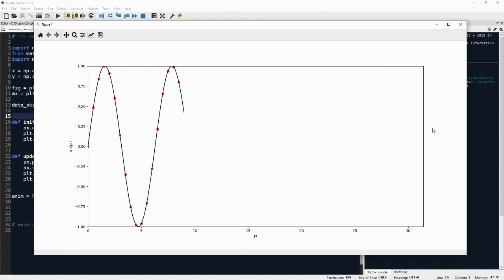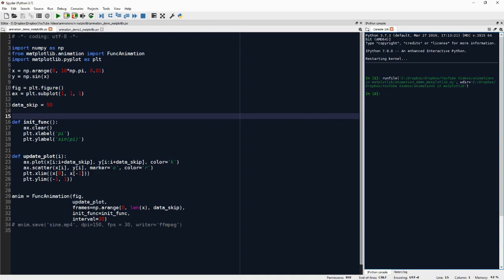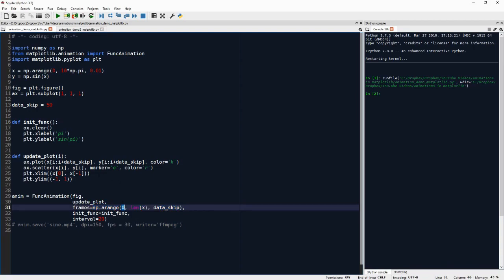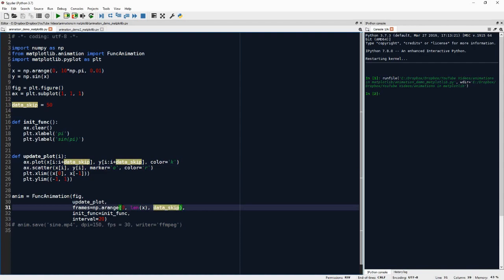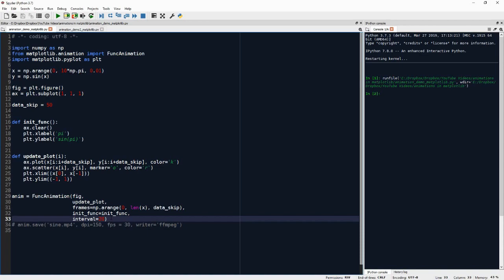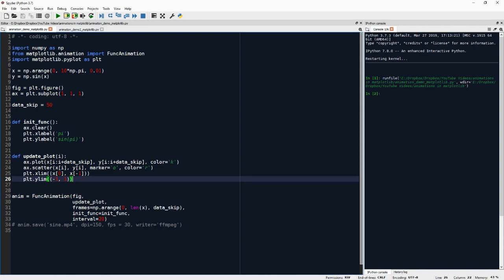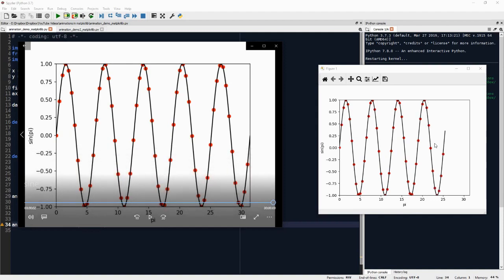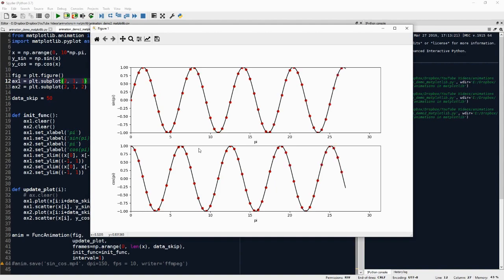Animations in Python with Matplotlib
You can find my blog post about animations with Matplotlib

Animations with Matplotlib are easy and anything that can be plotted in a figure can also be animated. We only need the FuncAnimation class which we can import from matplotlib.animation. The only required parameters to create an instance of FuncAnimation are fig, the figure where the animation is supposed to happend, and func, the function that generates each frame in sequence.  We can write func ourselves and for most purposes it requires only one parameter, called i. Since an animation requires some sort of change between each frame we need to change what exactly func does and i allows us to do exactly that. An optional parameter of FuncAnimation called frames allows us to specify what exactly is passed to i for each frame. By default it is just a sequence (an itertools.count call to be precise).
In this particular example, frames is a sequence with a step size of 50 and the parameter i tells func which parts of the data to plot for a particular frame. There is one more function called init_func, which is optional but it is important, especially for repeating animations. init_func is called at the beginning of the animation and whenever the animation repeats. So it has to reset the initial state of the figure.
That's it. Let me know if you have questions about animations with Matplotlib.